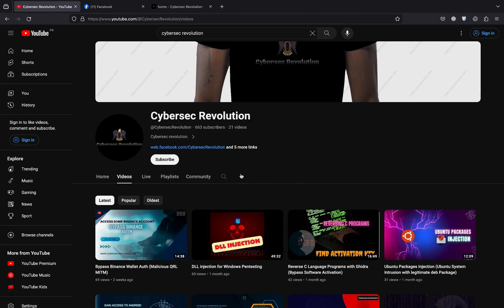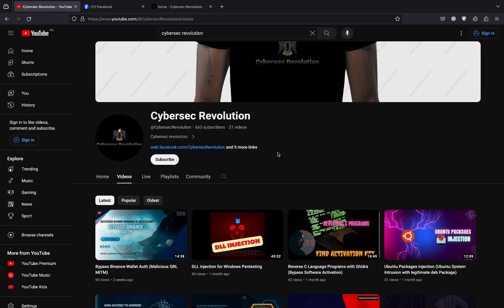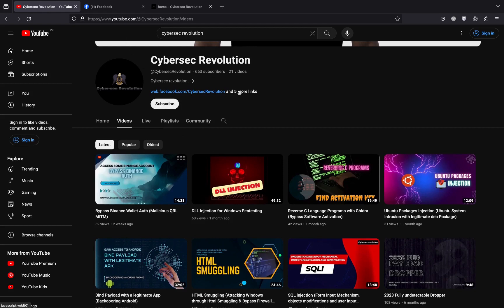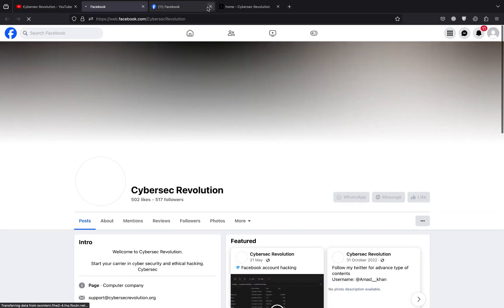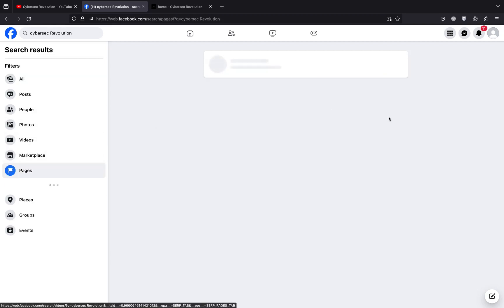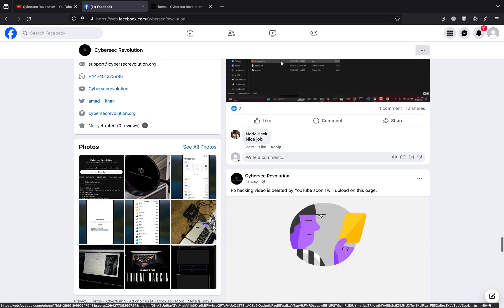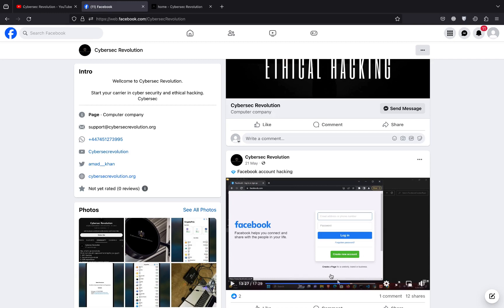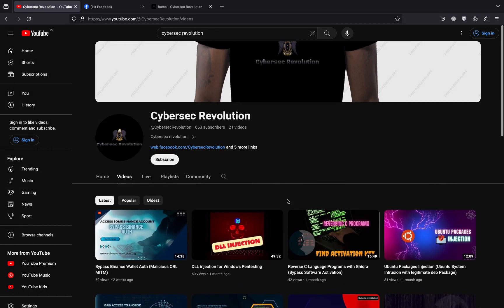How Hackers Bypass Facebook Account Auth OTP & 2FA (How to be safe your account)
🟢 Always stay ethical, legal, and secure